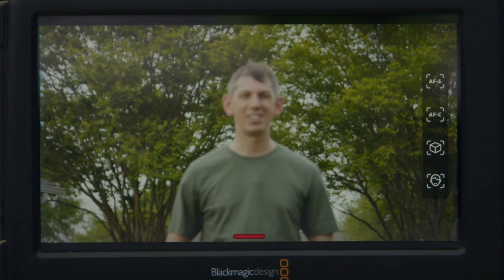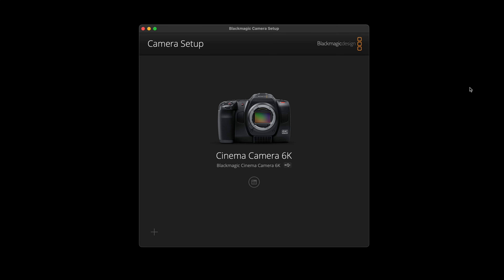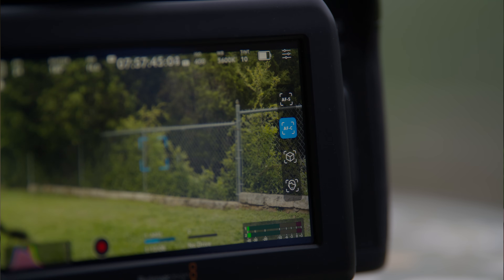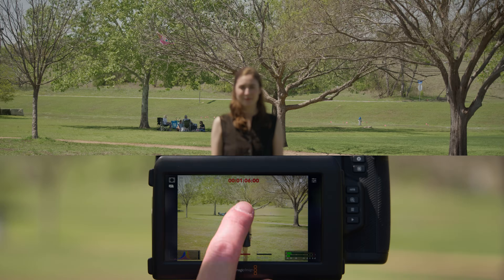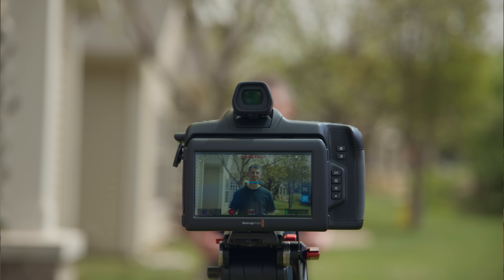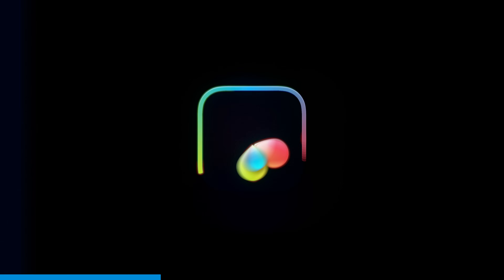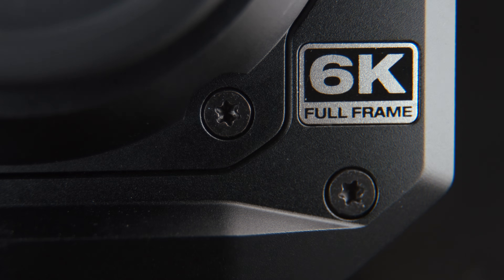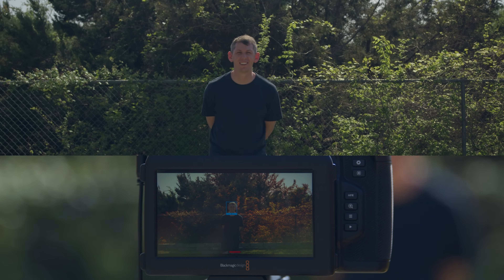Blackmagic's FIRST PDAF Autofocus Camera - FREE Firmware Update - Blackmagic Cinema Camera 6K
🔥💻🔥Join our awesome course - $164 OFF!

The Blackmgic Cinema Camera 6K now has AutoFocus! Here is our first look.